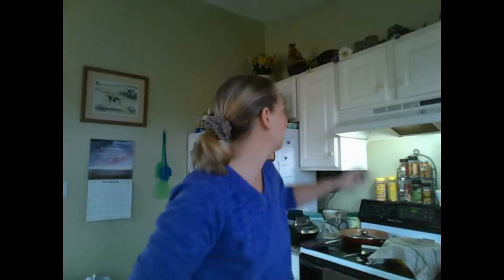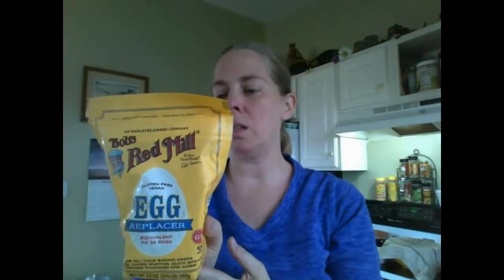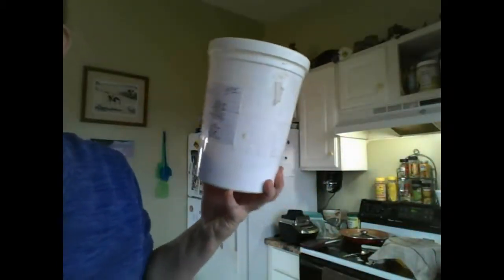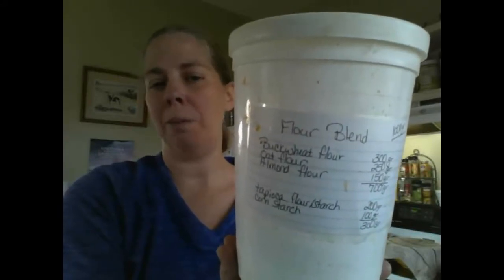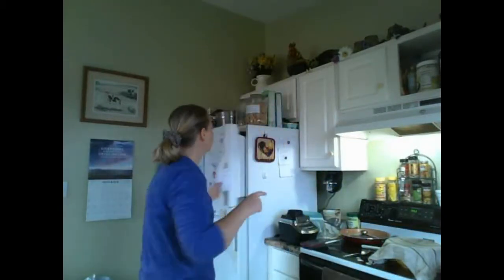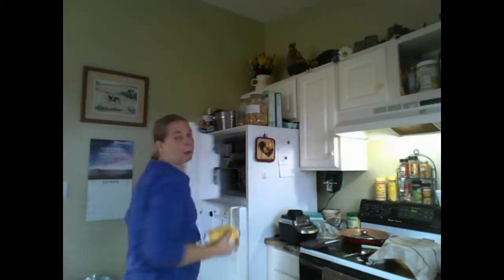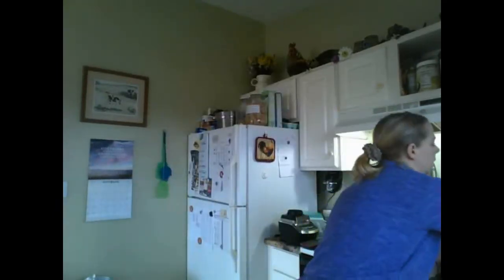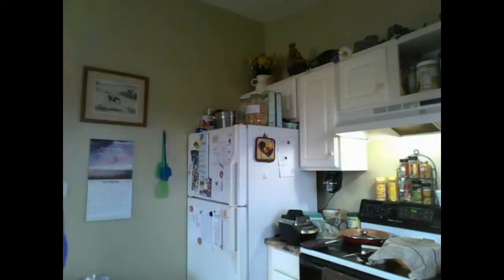food allergy substitutes, thanksgiving meal plan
Lost on making dishes for your allergy friends this thanksgiving?? Here is some help my friends. I am intolerant to gluten, corn, eggs, and dairy but I am still having a complete traditional thanksgiving dinner!!